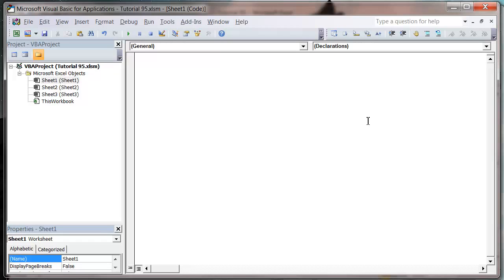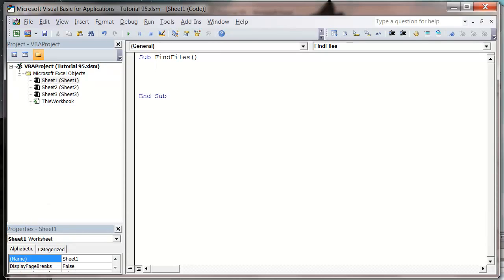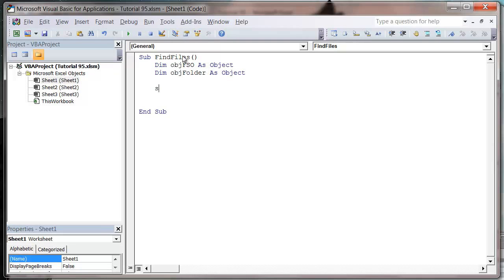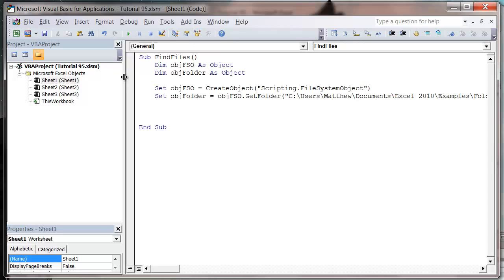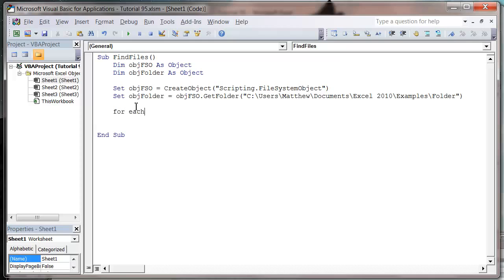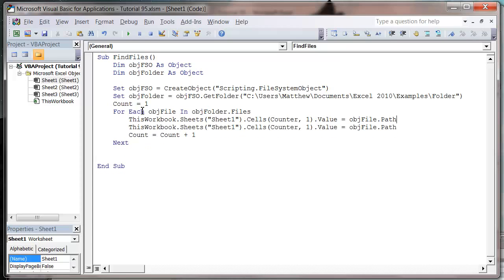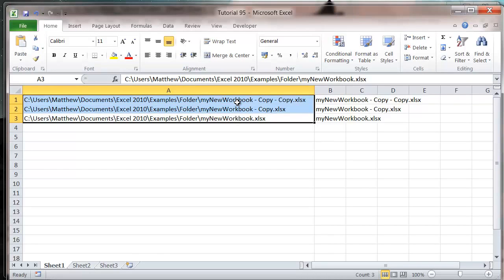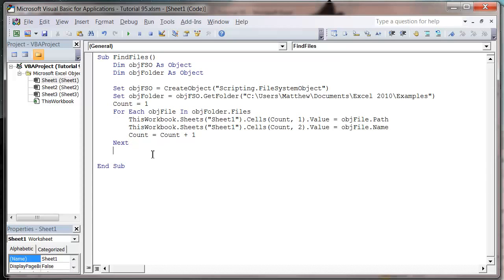Excel 2010 VBA Tutorial 96 Searching for Files using FileSystemObjects